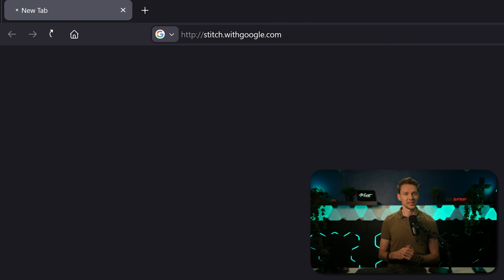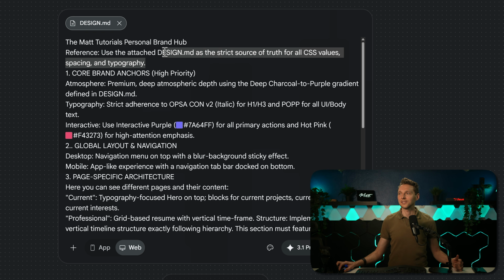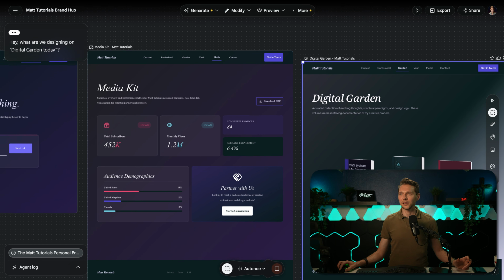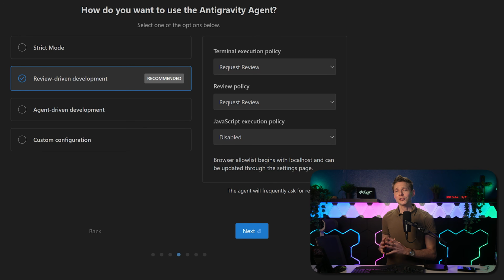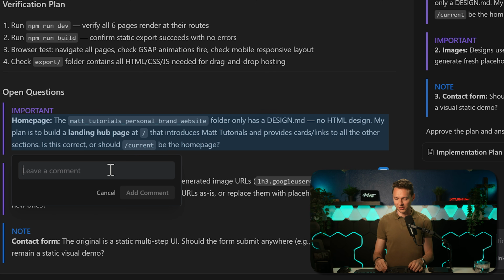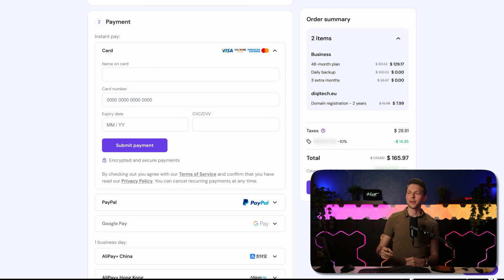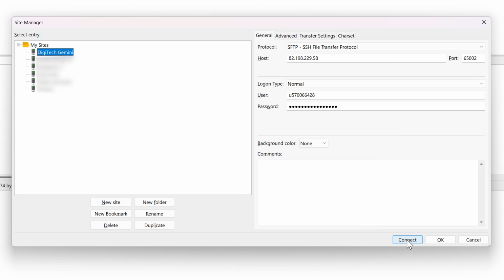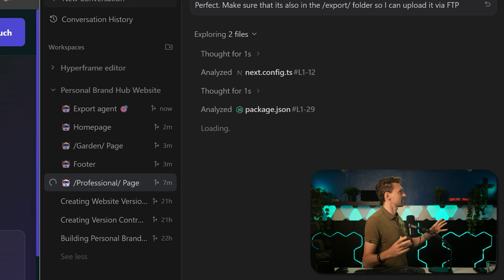Google Stitch + Google Antigravity Agents FREE Website tutorial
Build a website for FREE using the power of Google Stitch and Google Antigravity AI agents! This no-BS guide shows you how to design like a pro and get your site live in 5 minutes with zero coding required. 👇🏻👇🏻👇🏻 Start here 👇🏻👇🏻👇🏻

⏱️Timestamps⏱️
0:00 Google Stitch + Google Antigravity Agents Tutorial | FREE Website!
00:35 What is DESIGN.md and Why it Matters
01:25 Discovering Free Styles on DesignMD.me
02:17 How to Get My Custom AI Prompts
02:56 Using the Master Prompt for Google Stitch
03:48 Selecting AI Models: Flash vs. Gemini 3.1 Pro
04:00 Navigating the Google Stitch Interface
04:46 Page Generation
05:44 Talking to Stitch: Using 'Live Mode' for Edits
06:43 Exporting Your Design and Assets
07:35 Installing Google Antigravity Agents
08:12 Setup: Review-Driven Development & Safety
09:47 Building Your Website Offline
10:31 Running the Antigravity Master Prompt
11:01 Finalizing the Implementation Plan
12:12 Managing Multiple AI Agents per Page
12:38 Getting hosting
15:17 Getting FileZilla
17:00 Placing your Website LIVE
17:30 Enable Version Management
18:25 Update/Change your Website with Multiple Agents

🧾 Summary 🧾
In this comprehensive, no-BS guide, we dive deep into the revolutionary world of Google Stitch and Google Antigravity to show you how to build a professional website from scratch—for free! Whether you are a total beginner or an experienced creator, this tutorial breaks down the process into simple, actionable steps that require zero coding knowledge.

We start by exploring Google Stitch, an AI-powered design tool that lets you create stunning, consistent UI using the DESIGN.md framework. You'll learn what a DESIGN.md file is and why it's the "secret sauce" that allows AI agents to understand your brand’s visual identity, including colors, fonts, and spacing. I’ll show you where to find free design styles and how to use my custom-tested prompts to get the best results.

Next, we look at the core design process. We discuss the differences between using Gemini 1.5 Flash for speed and Gemini 1.5 Pro for maximum quality and reasoning. You’ll see exactly how the AI generates essential pages like a Media Kit, a Digital Garden, and a professional Homepage. I also demonstrate the "Live Mode" feature, where you can literally talk to Stitch to make real-time changes to your design, such as updating backgrounds or editing text.

Once the design is perfected, we move to the build phase. I walk you through exporting your assets and setting up Google Antigravity Agents on your local machine. This offline build process is crucial for those who want more control over their site’s functionality. We cover the installation of Antigravity, setting up safety policies like "Review-Driven Development," and using the Master Prompt to turn your design into a functional website.

Finally, we go over the logistics of getting your site live on the internet in just 5 minutes with a free domain. We also touch on advanced management techniques, such as using the Agent Manager to assign different AI agents to specific pages like your footer or professional gallery, ensuring every part of your site is optimized.

By the end of this video, you will have the tools and knowledge to:
- Navigate Google Stitch like a pro.
- Understand and implement the DESIGN.md system.
- Use high-level AI prompts to automate your design.
- Install and configure Google Antigravity for offline building.
- Successfully launch a live website without spending a dime on development.